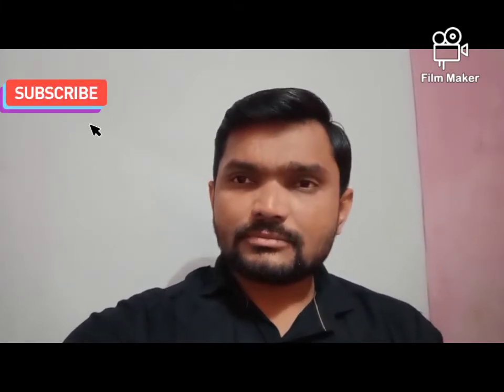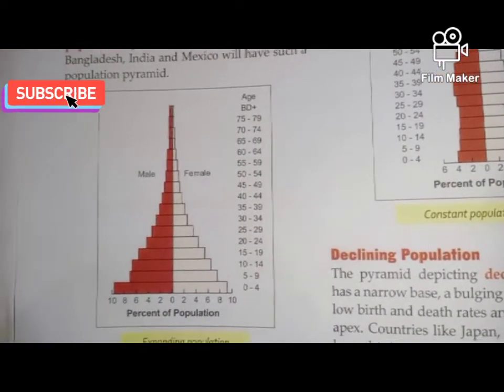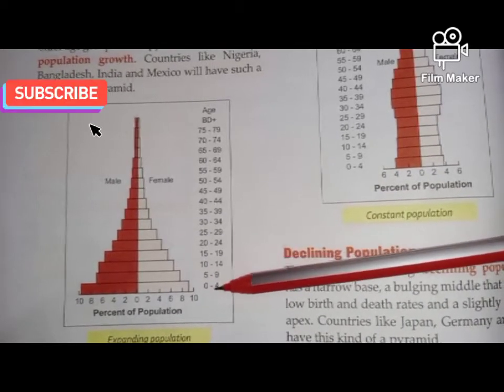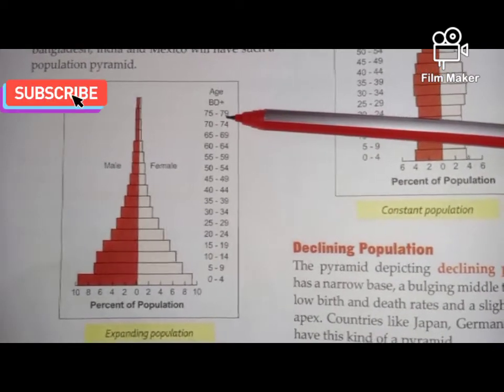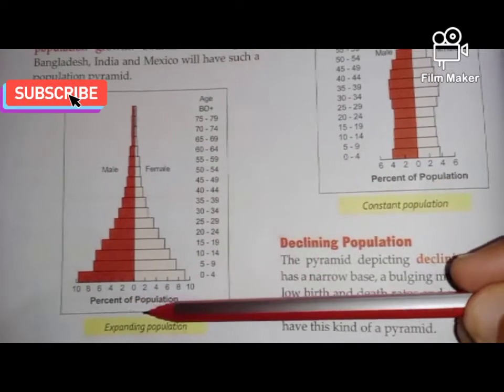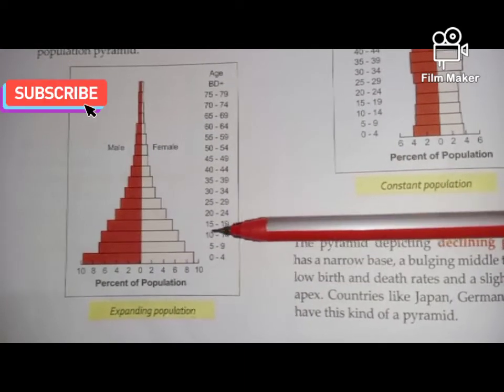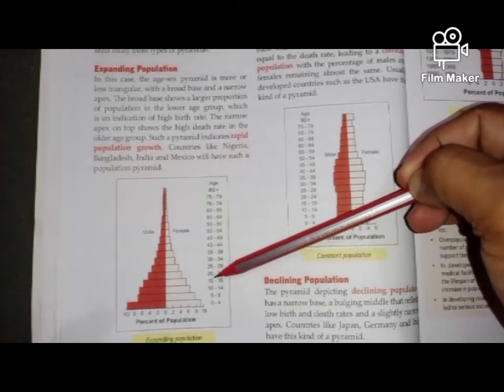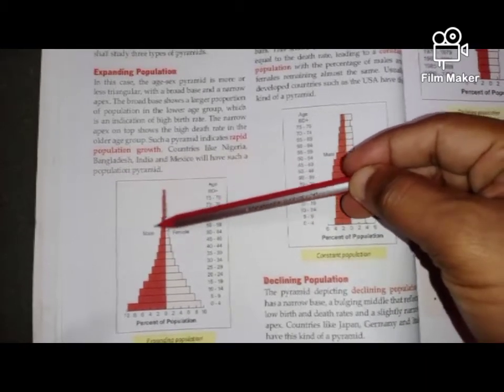STD - 8 ( 2. POPULATION)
Part  - 7 population pyramid